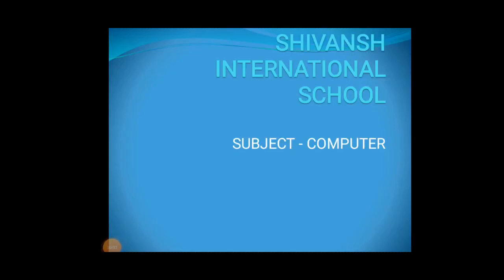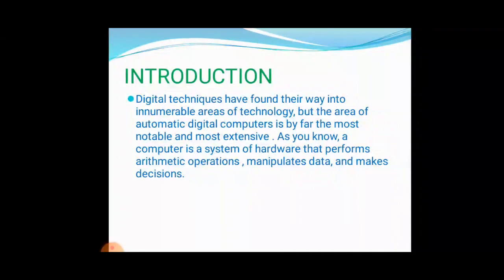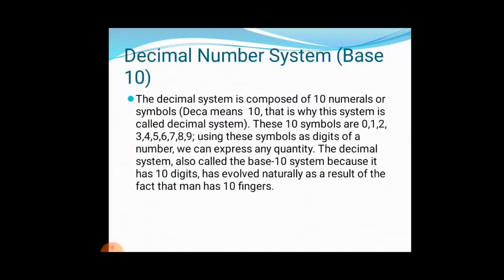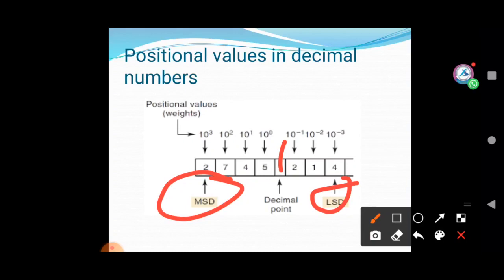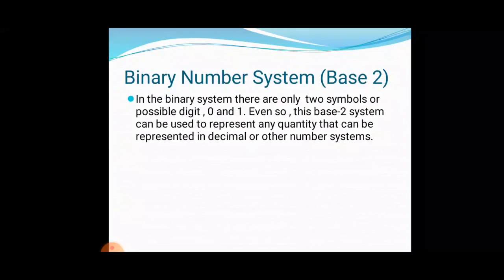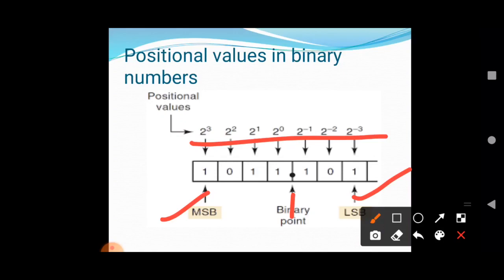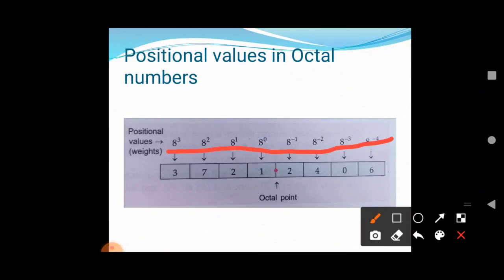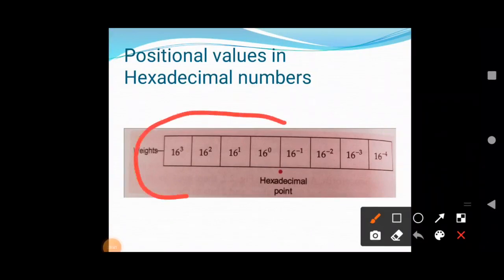Class - 11 Chapter 2 Data Representation